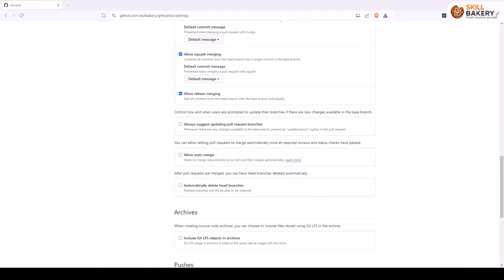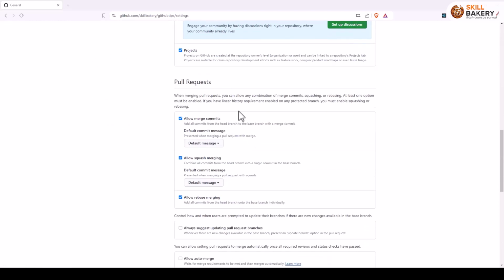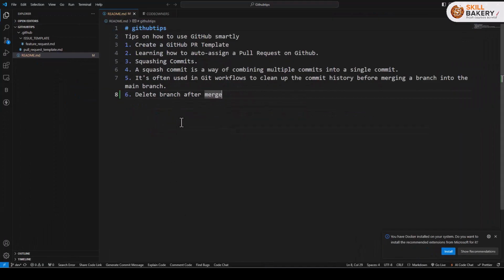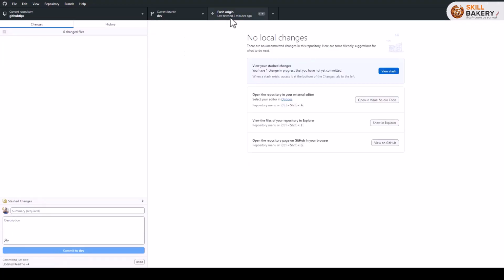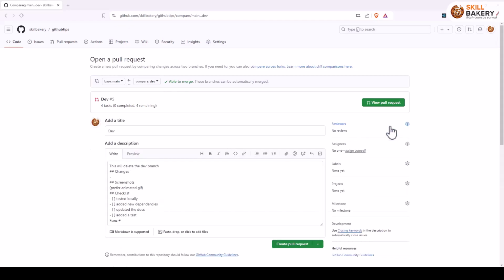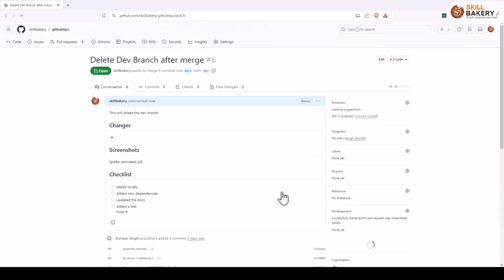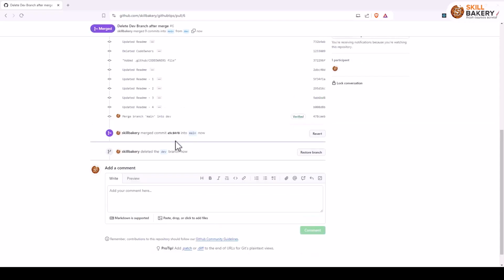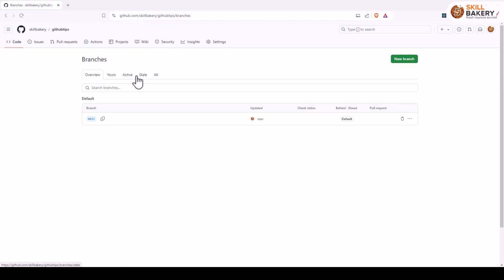Developers : 5-Auto-Delete Branches After Merging Pull Requests on GitHub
In this tutorial, we're diving into how to automatically delete branches after merging pull requests on GitHub. 🌳 This feature helps keep your repository clean by removing unnecessary branches once they've been merged, ensuring a more organized and manageable codebase. 🧹

✨ What You'll Learn:

    The importance of cleaning up branches after merging 🔄
    How to enable automatic branch deletion in your GitHub repository ⚙️
    Tips for maintaining a tidy and efficient Git workflow 🛠️

This tutorial is ideal for developers looking to streamline their GitHub workflow and maintain a clean, organized project structure. 📂

Explore more web development tutorials and best practices in our playlists! 🎥

Thank you for being part of our learning community! Together, let's master the art of efficient coding and project management. 💻